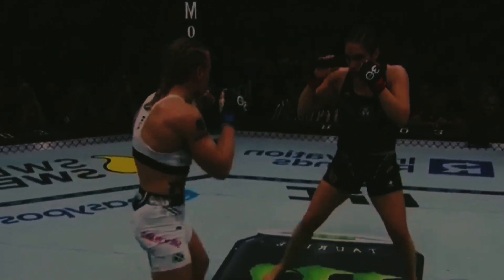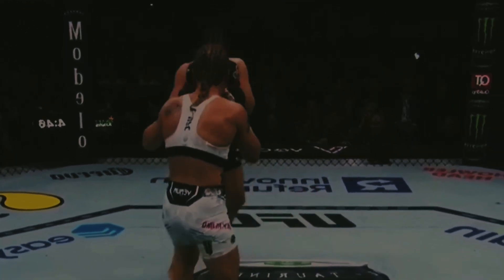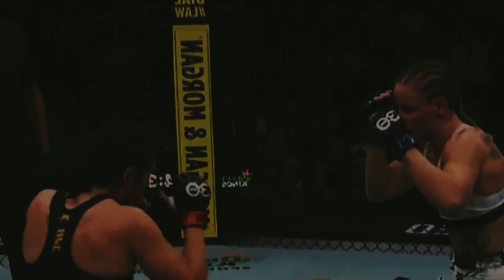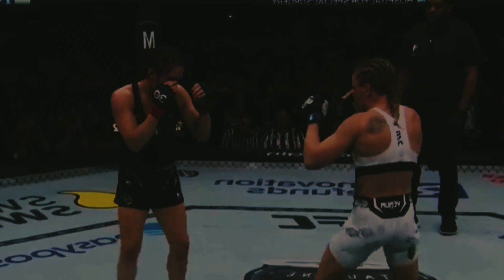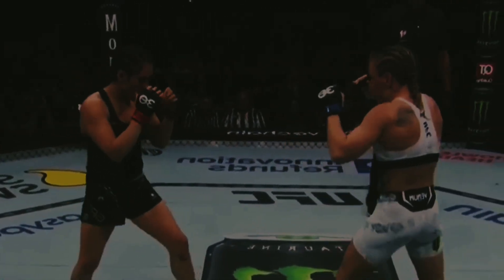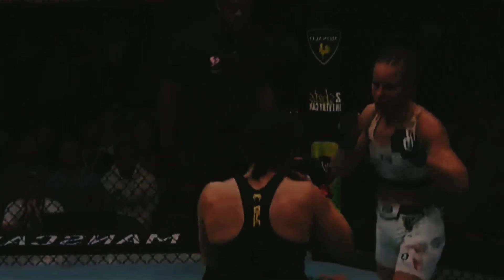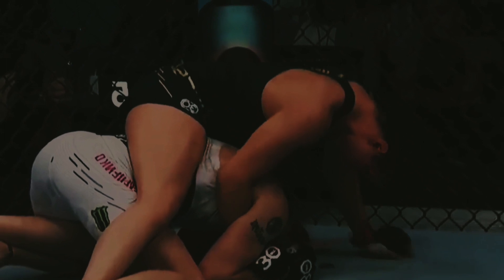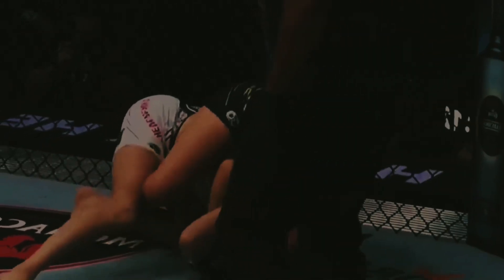UFC Alexa Grasso Vs Valentina Shevchenko 2 FULL FIGHT HIGHLIGHTS